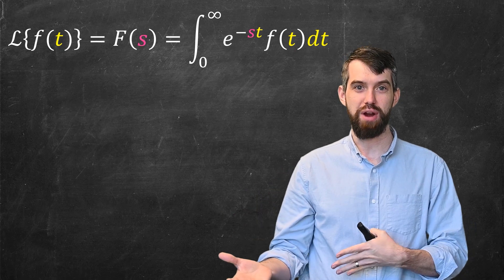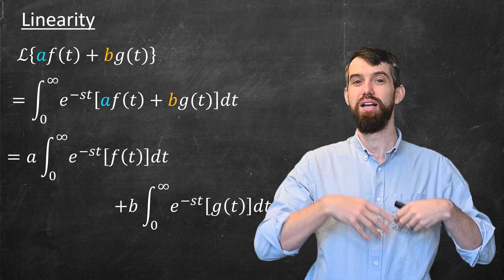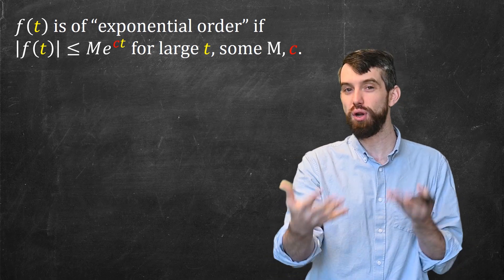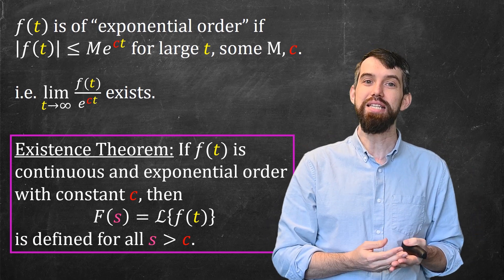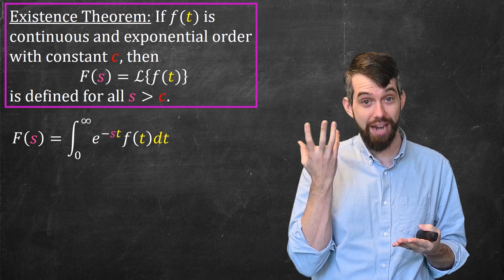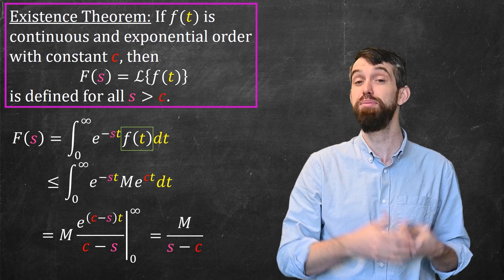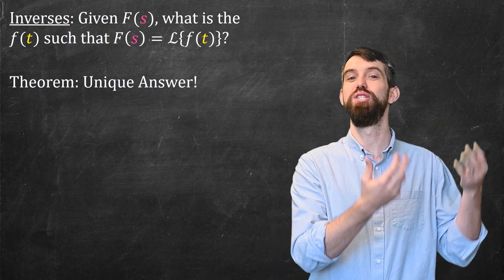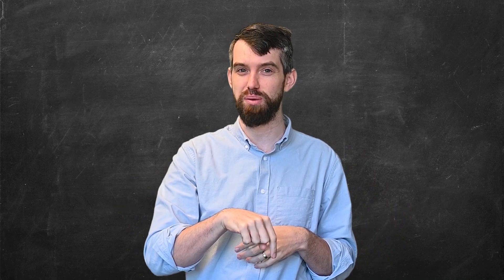3 Properties of Laplace Transforms: Linearity, Existence, and Inverses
The Laplace Transform has several nice properties that we describe in this video:
1) Linearity. The Laplace Transform of a linear combination is a linear combination of Laplace Transforms. This will be very useful when applied to linear differential equations
2) Existence. When functions are reasonably nice - something we will call of exponential order - then the Laplace Transform converges.
3) Inverses. For L(f(t)=F(s), there is a unique f(t) for any given F(s). What this means is that we can define an inverse Laplace Transform.